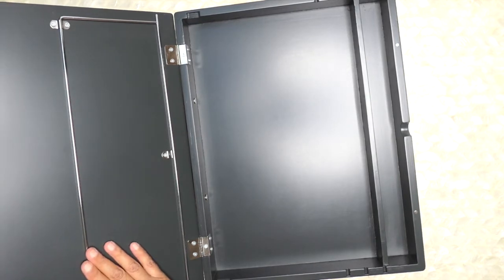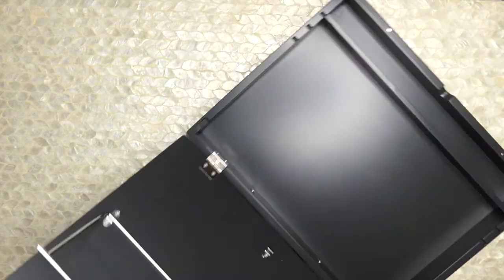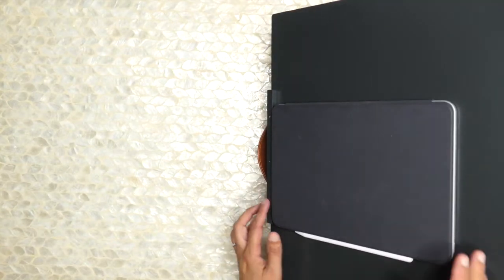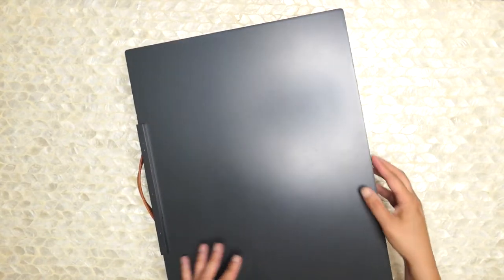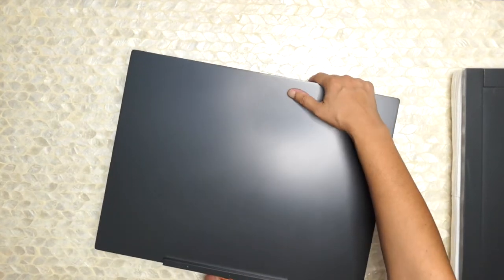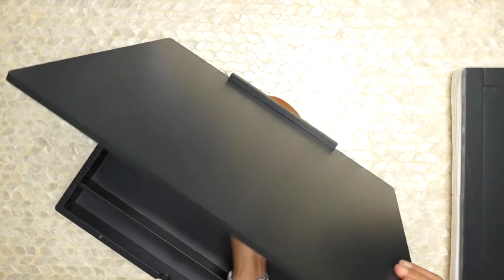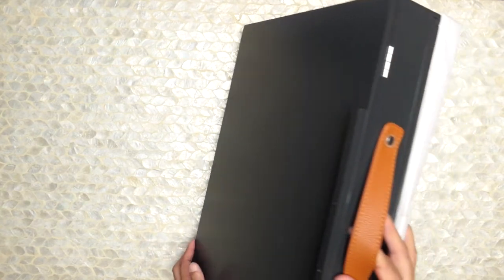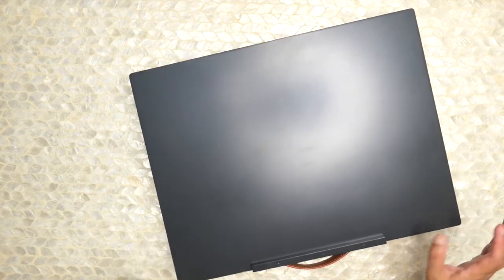Erin Condren Lap Desk Review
Product for this video was provided by Erin Condren. All opinions are my own.

This lap desk is both fun and functional with a nice padded cushion, a large storage area, computer riser, and lots of surface space for working from home or for college students that are online learning.